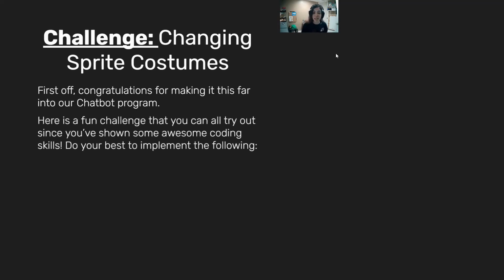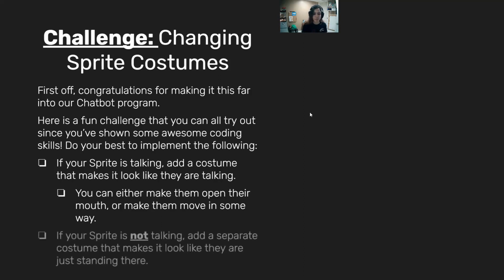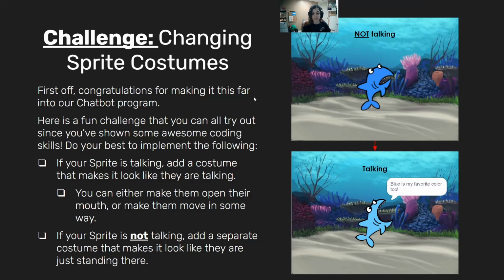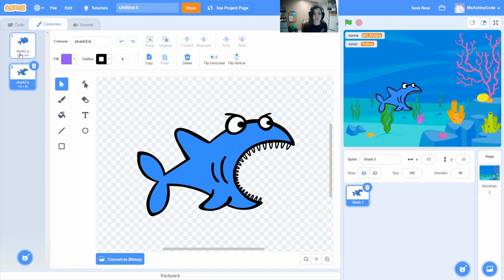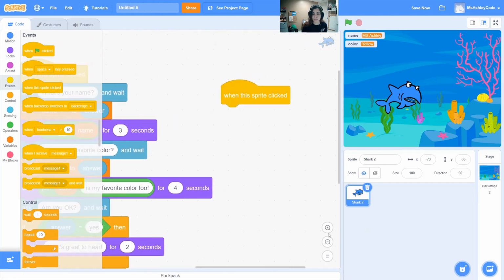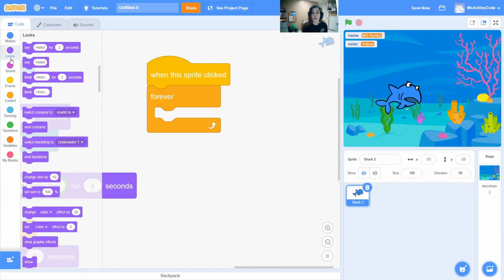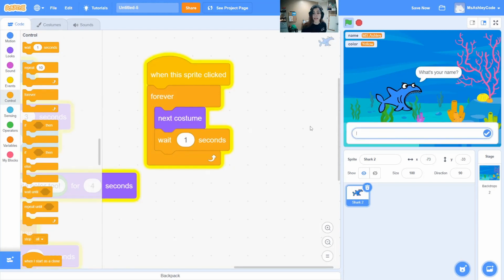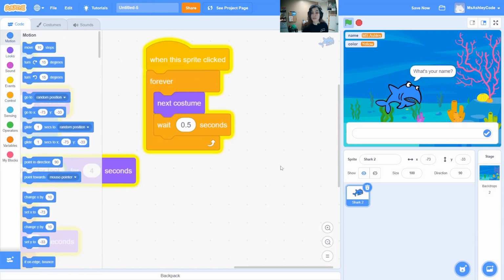Scratch Chatbot Project Part 9 | Challenge + Example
Learn how to program a character that can talk to you!

- How to concatenate (put together) two strings
- Grabbing User Input
- Printing out User Input
- Using Variables to store User Input
- Using Conditional Selection for responses